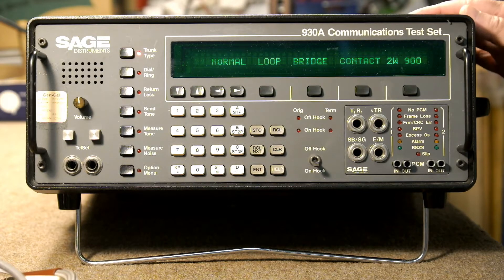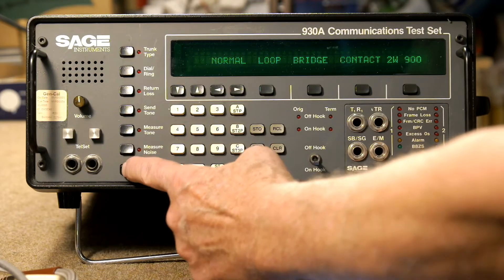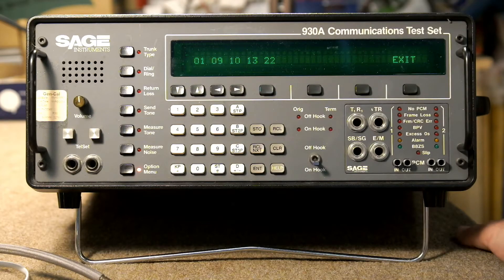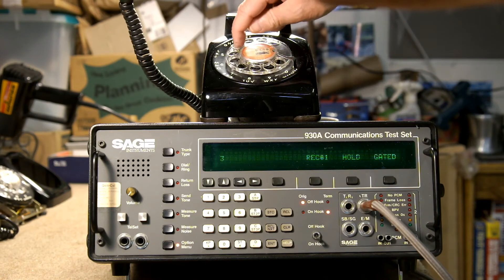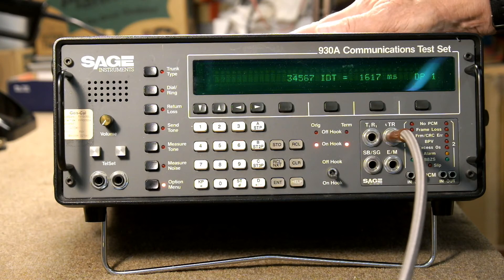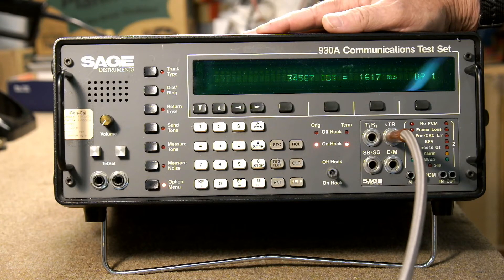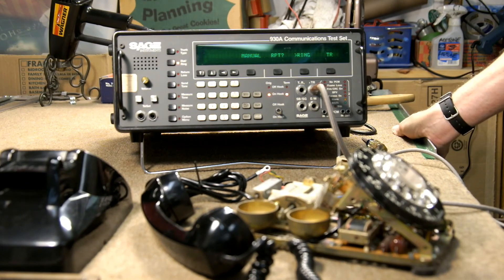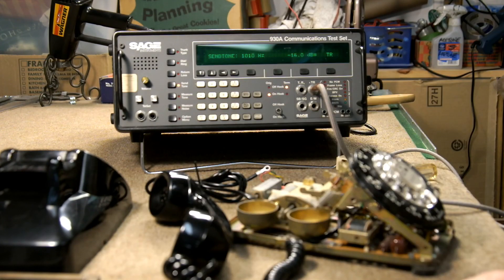Sage 930A Testing Vintage Telephones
The Sage 930A, when Options 01 and 13 are installed, is a versatile tool for testing vintage telephones during restoration.  Testing the dialer, ringer, and talk circuit are just a few of the tests available on this instrument.